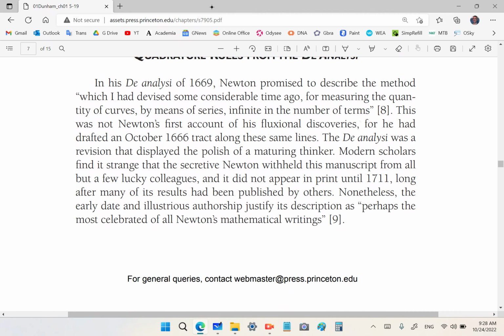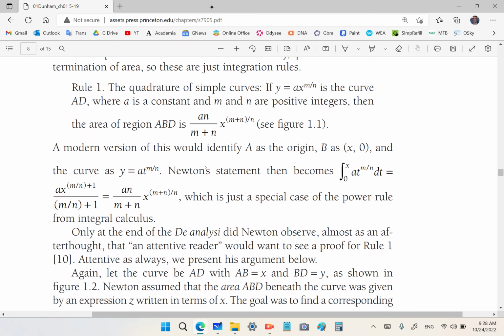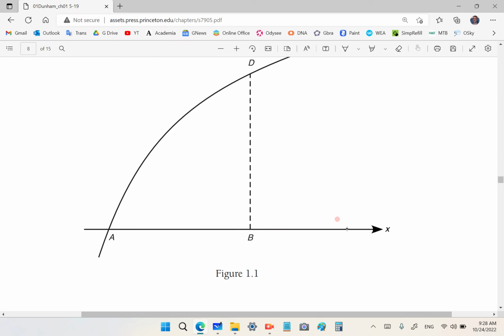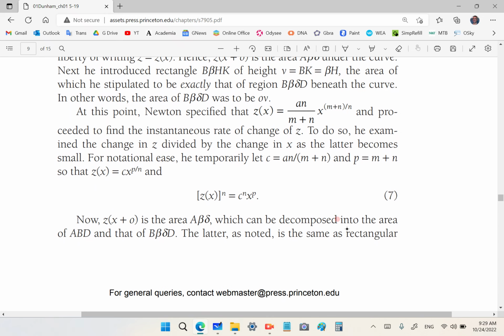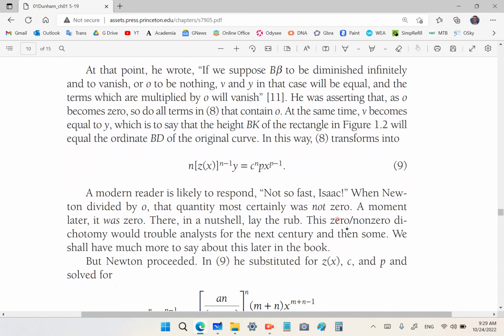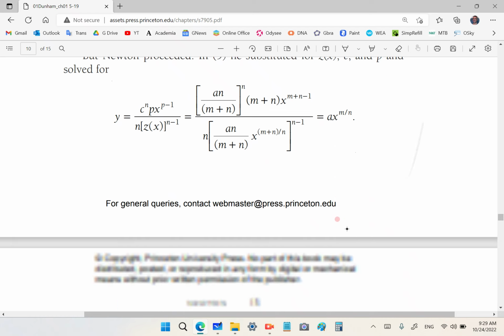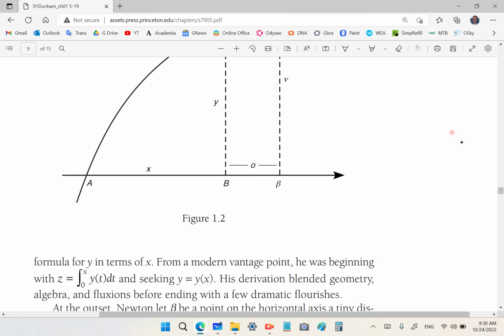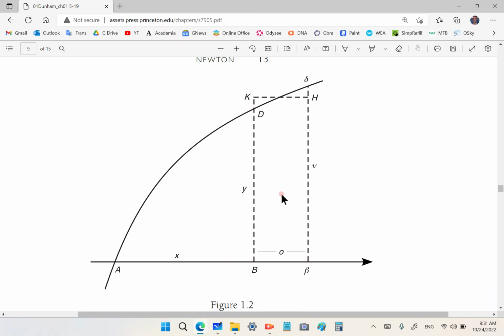The Wily Newton: Newton and Leibniz were not as "great" as you think.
What Newton claimed as "proof" is cranky in every respect, but of course it takes genius (that's me!) to see through Newton's drivel.

Newton stated a "rule" and then differentiated a function claiming that he found a formula for area but the connection is blurry. It goes like this:

"   Si  ax^(m/n)  Erit  [an/(m+n)] x^((m+n)/n)   "

Translation:  IF ax^(m/n)  THEN    [an/(m+n)] x^((m+n)/n)

The problem with his so-called "proof" is that he assumed the area formula is [an/(m+n)] x^((m+n)/n)  and he did NOTHING but differentiate the formula. He could not show how it is related to area. His so-called area-proof is not a proof at all because the rectangle ov always reduces to zero and is just a slight to make lesser mortals like Prof. William Dunham lick Newton's rear end post houmous. An extract from that idiot Prof. William Dunham's "Calculus Gallery":

Again, I maintain that Newton's greatest mathematical accomplishment was not in calculus but in the derivation of the sine and cosine series which he found without any calculus whatsoever. Also, his interpolation polynomial was a good effort into function approximation, but it took my genius to complete his attempts by discovering the Gabriel Polynomial: